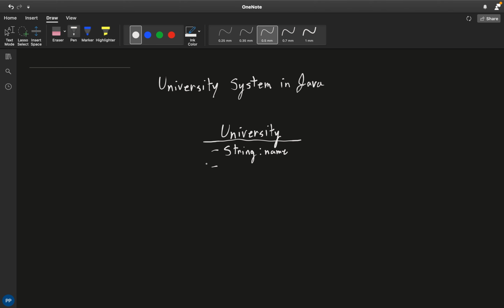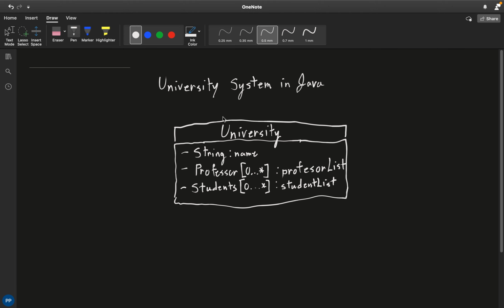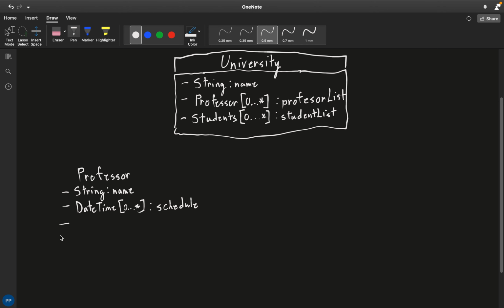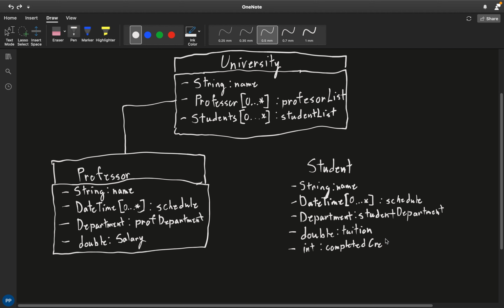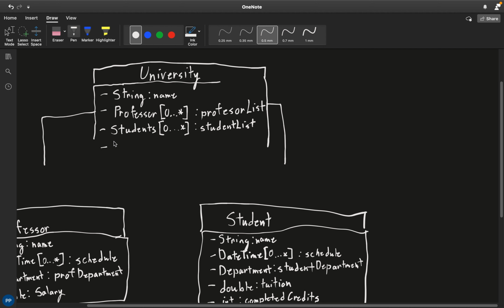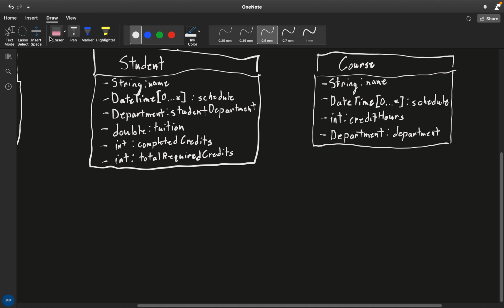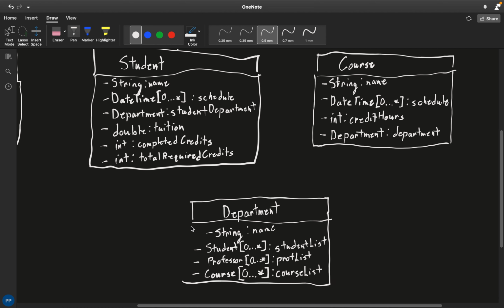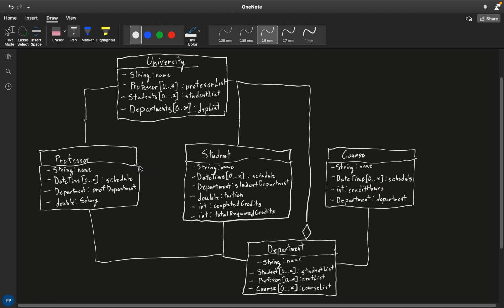Building an Object-Oriented University in Java | Part 0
A short video in which we create a basic UML diagram for a university system. No code has been written yet, but this will serve as a good foundation when we start writing in the next video.